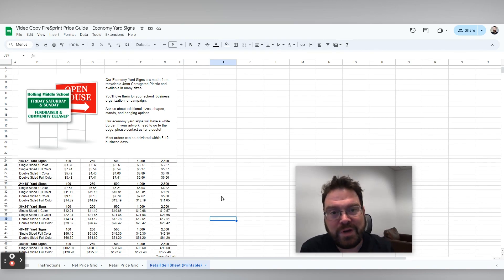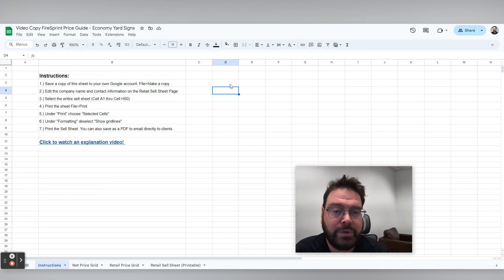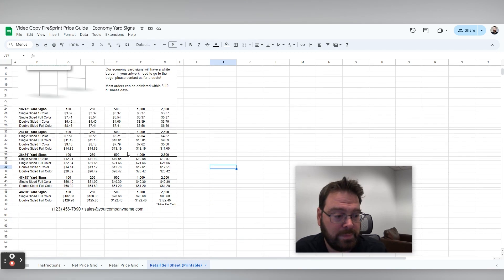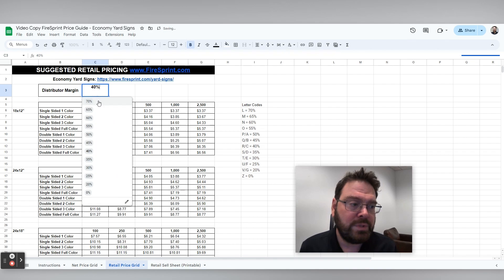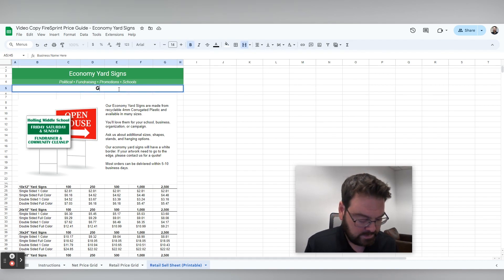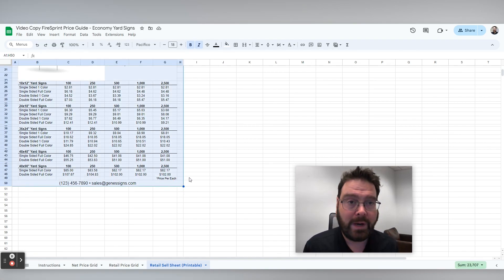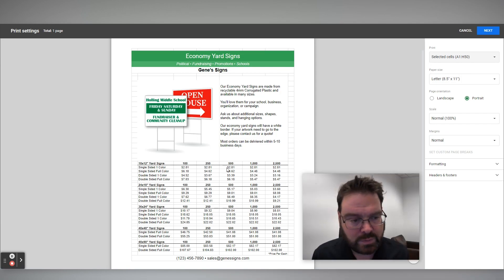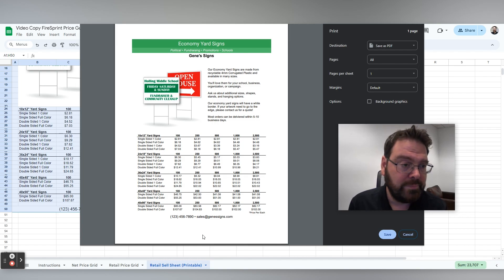How to Use Our Product Price Grid & Sell Sheets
Gene explains how to make the most out of our Product Sell Sheets template with this easy to use, customizable Google Sheets file!

These sell sheets & price grids are emailed out to our clients.

Yard Signs, Stickers, Banners and More.